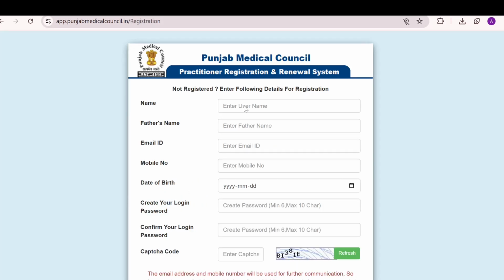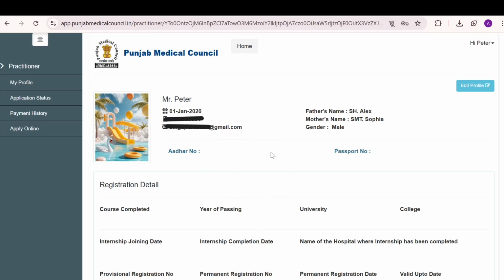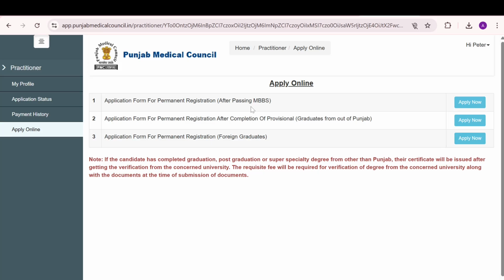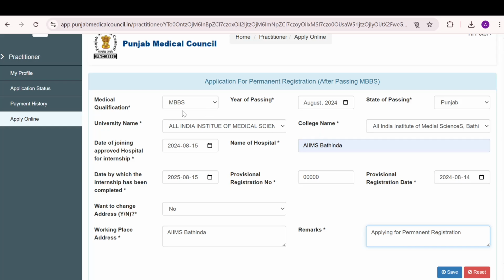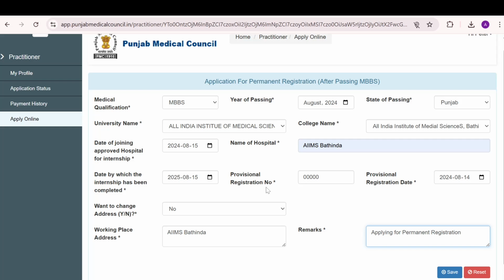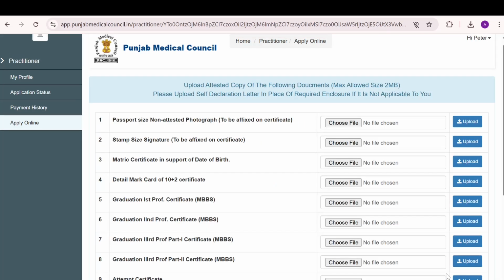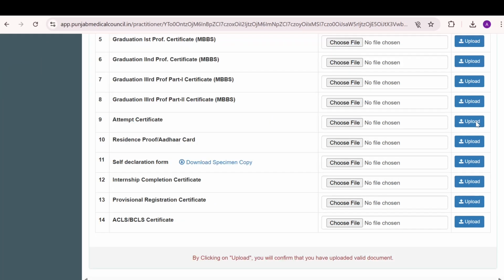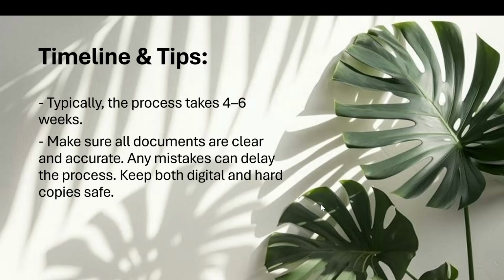Step-by-Step Guide: How to Apply for Permanent Registration (MBBS)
Applying for Permanent Registration (MBBS) is one of the most important milestones in every doctor’s career. After completing your MBBS degree and internship, securing this registration gives you the official license to practice medicine independently.

In this video, we provide a clear, step-by-step explanation of the process, along with essential tips to help you avoid common mistakes and delays. Whether you’re preparing your documents or planning your application, this guide will ensure that your journey to permanent registration is smooth and hassle-free.

👉 Watch till the end for valuable insights and reminders.